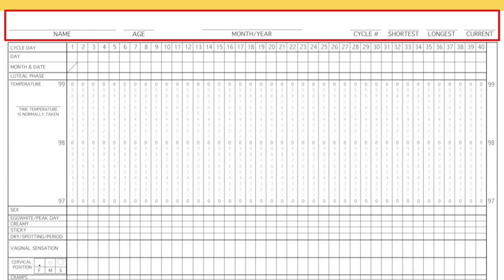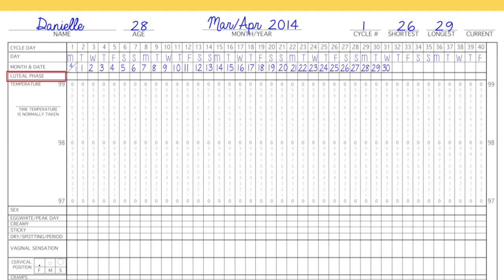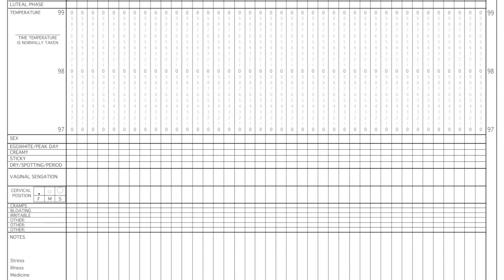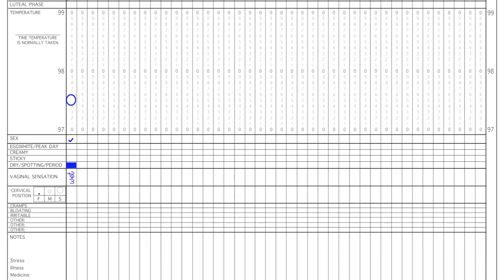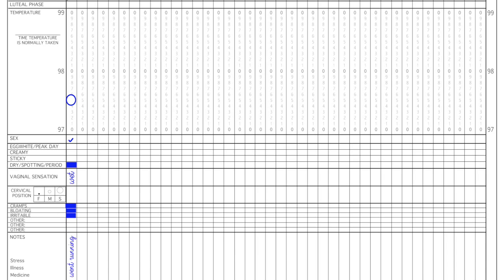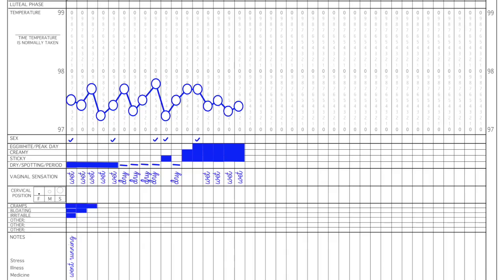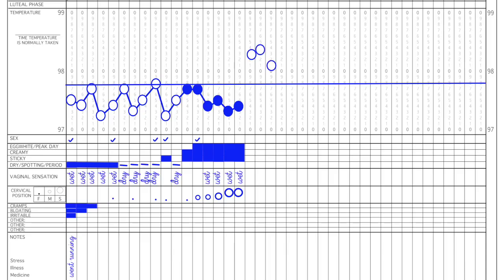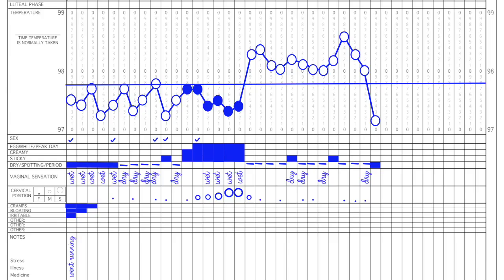Filling out Your Chart with the Fertility Awareness Method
This video shows you step-by-step how to fill out a fertility chart for your monthly menstrual cycles. If you are trying to conceive, or are looking for a natural method of birth control, or even just want to know more about what your body is doing every month, then this video is for you.
You can find more information on Instagram and Twitter at @Know_Fertility, or on the blog at bighuglittlekiss.blogspot.com